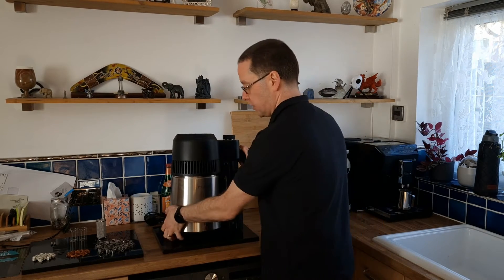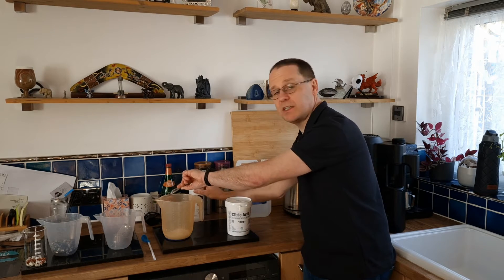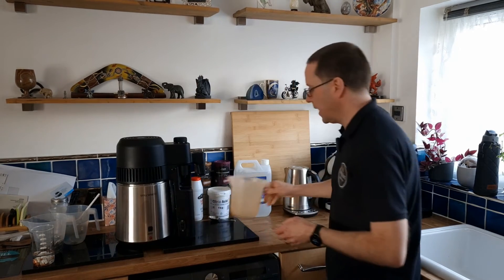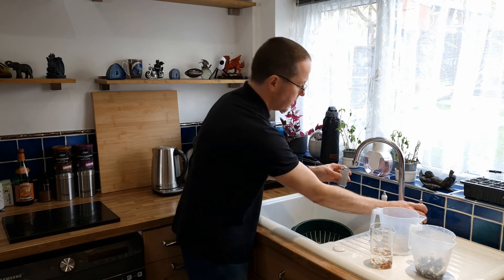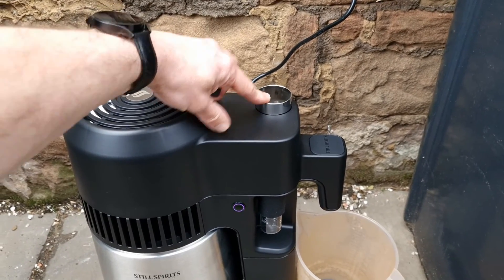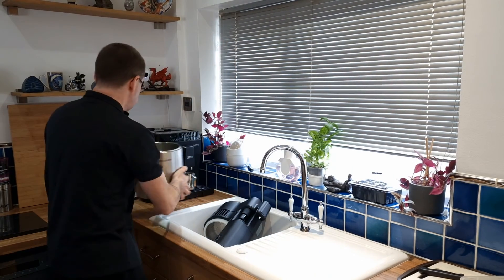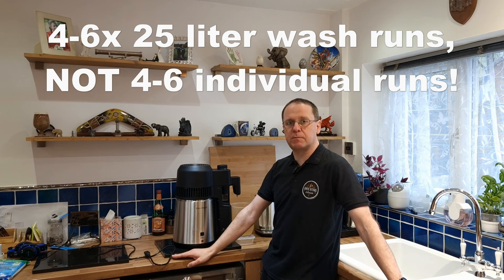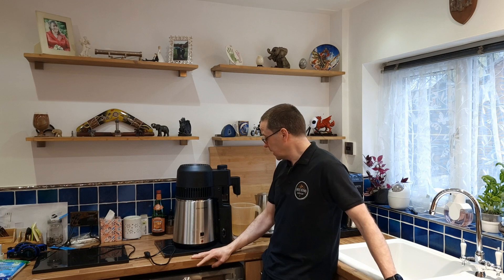Cleaning a new Air Still Pro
Why should you clean the Air Still Pro before it's first use? How do you clean it and what cleaners do I use? Here I explain what to do, why and what cleaners to use.